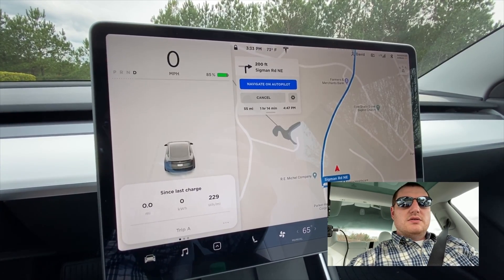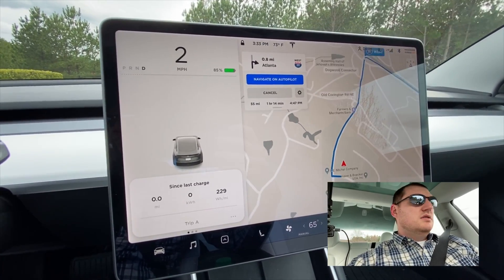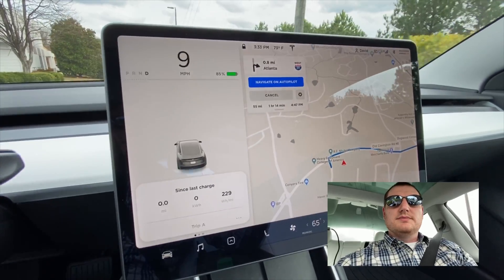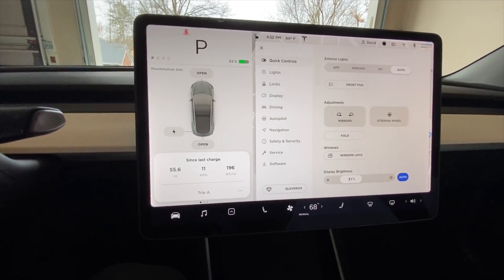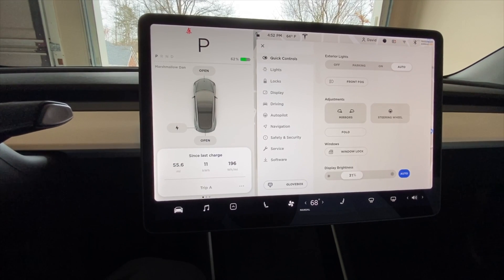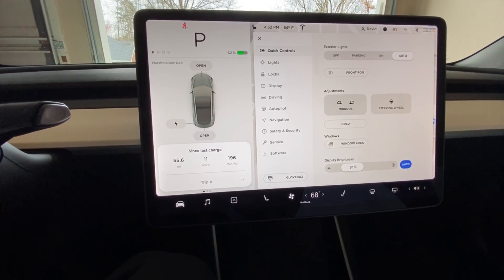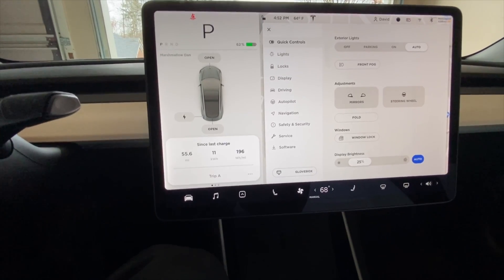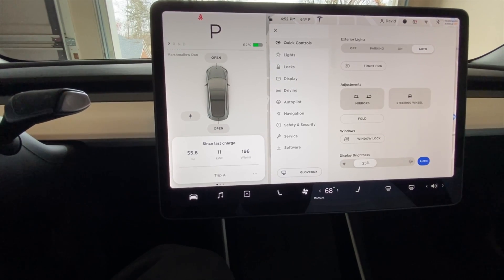How Efficient is a Tesla Model 3 - Speed Efficiency Test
How efficient is a Tesla Model 3 SR+ at various highway speeds? I ran a test at 75mph, 70mph, and 65mph to find out.